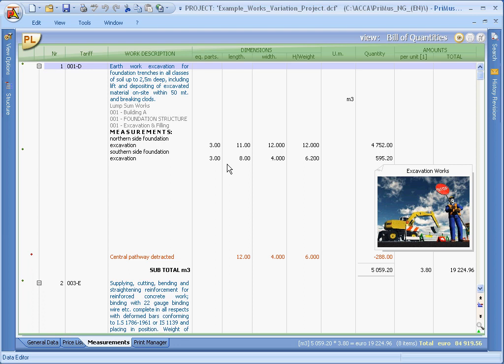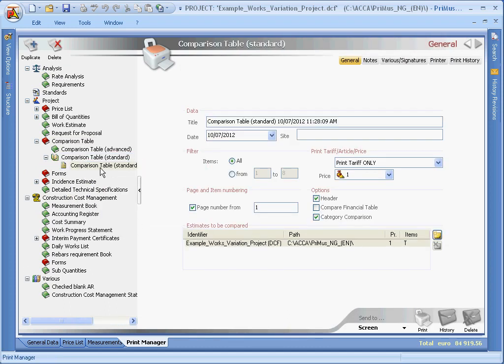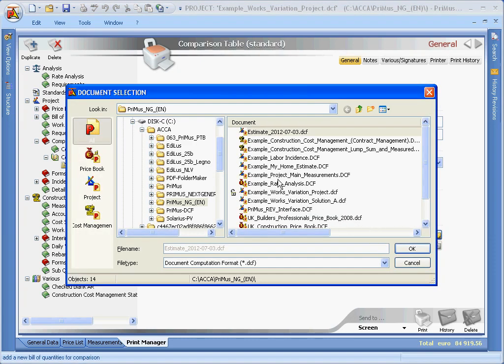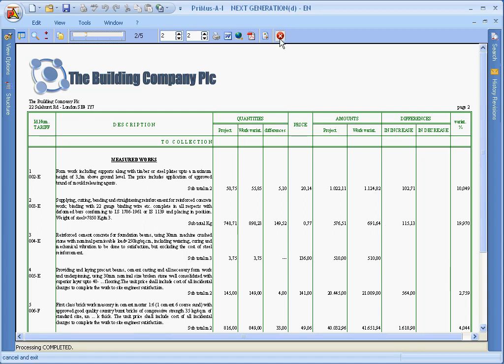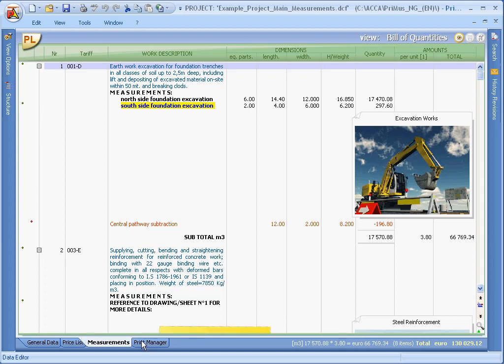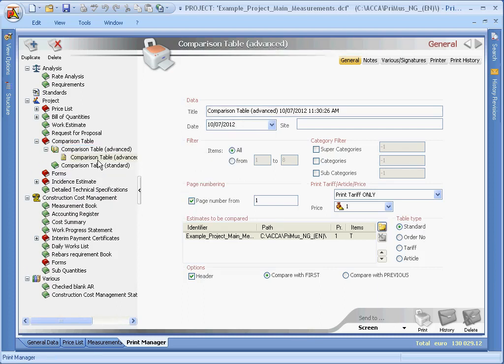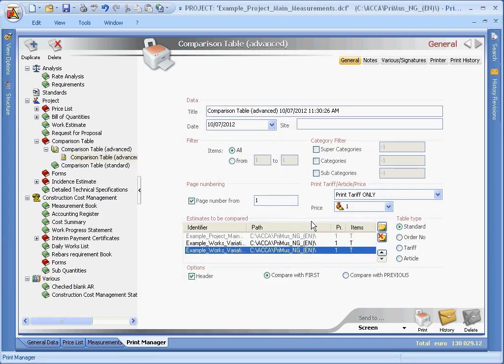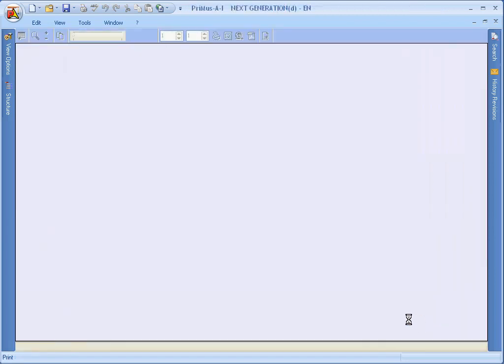PriMus Tutorial - Standard comparison Chart - ACCA software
This video shows Standard comparison Chart with a BoQ and construction cost estimating software. See How to print a Comparison between two documents (Project and Works Variation). Use PriMus in the most straight-forward and efficient way.